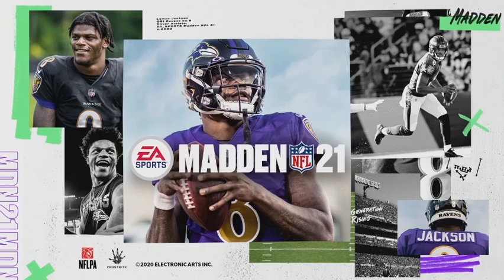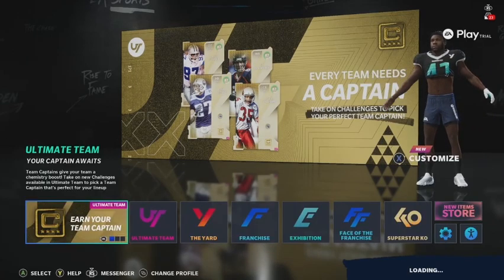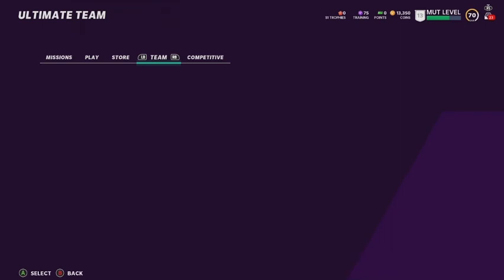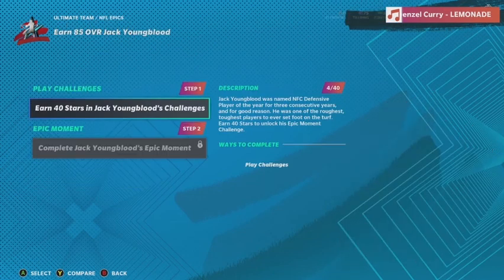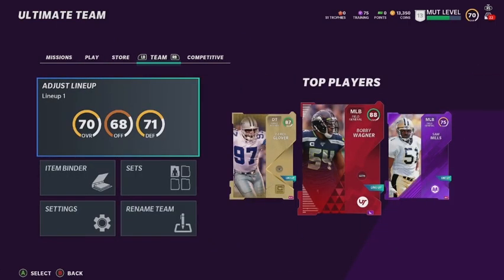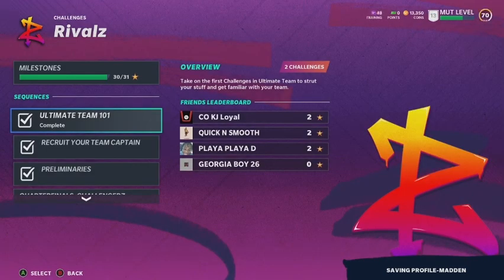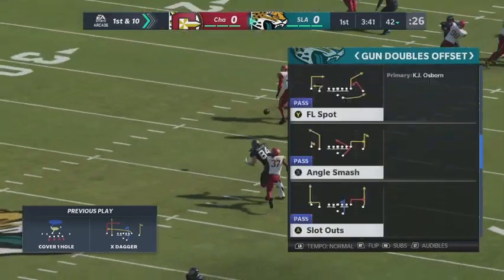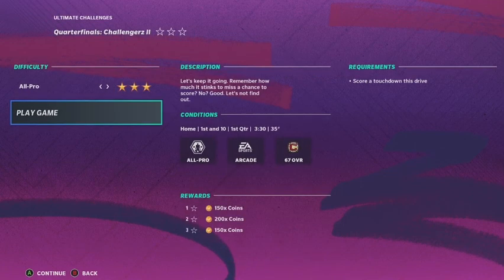Madden21 Ultimate Team | ROAD TO 99 EP.1 Day 0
MUT 21 Series Journey to a 99 GOD SQUAD.